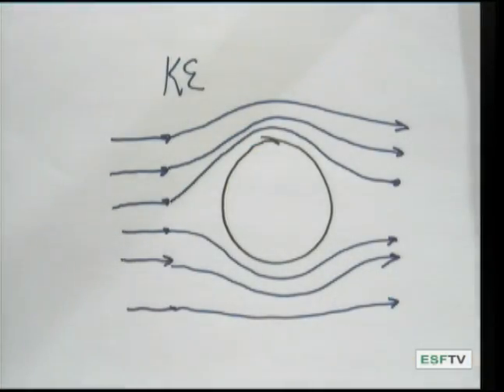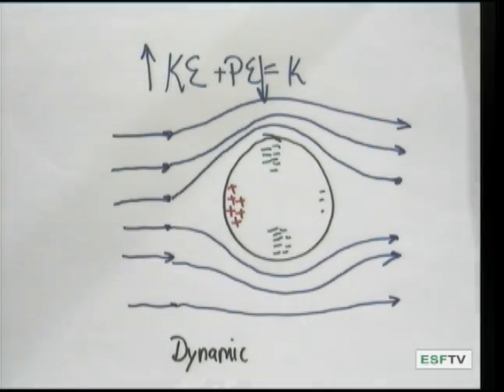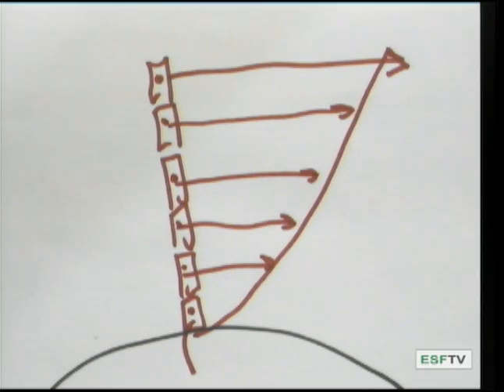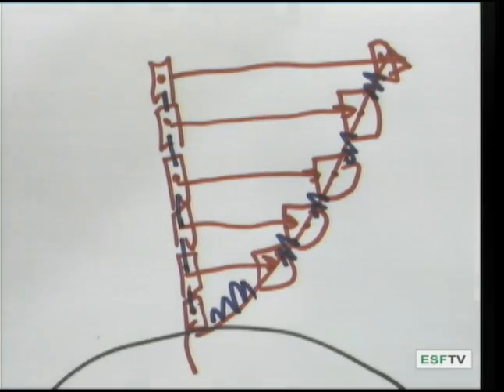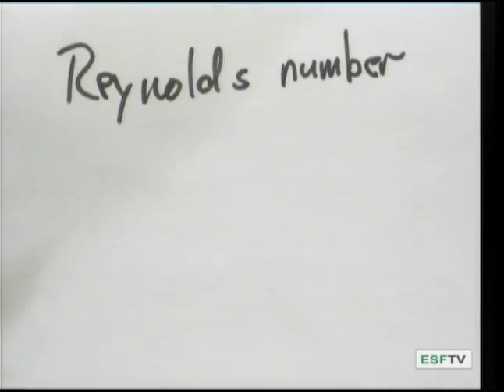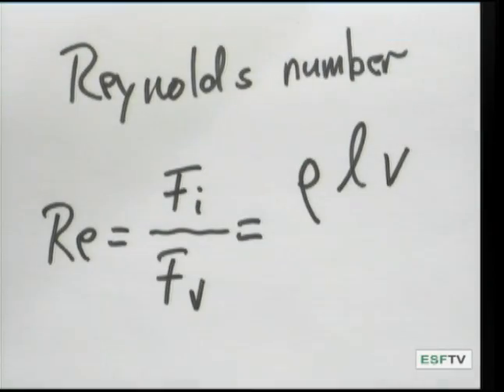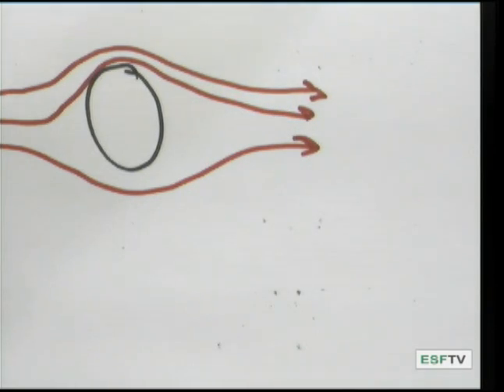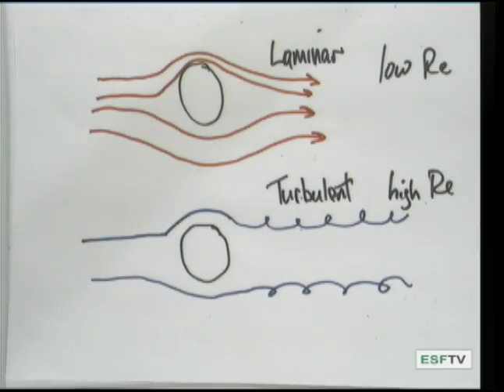Physics of Life - The Reynolds Number